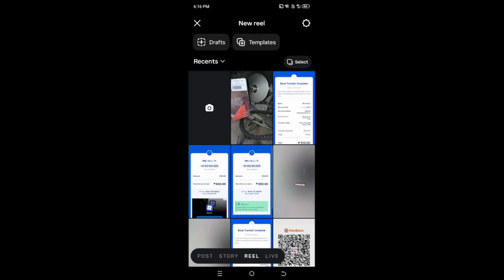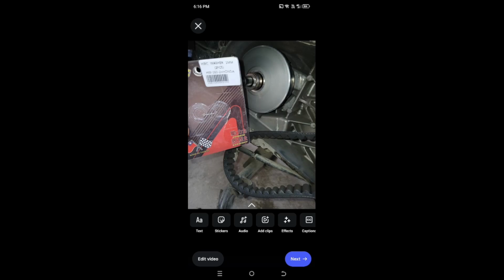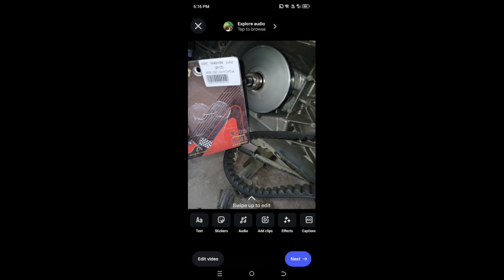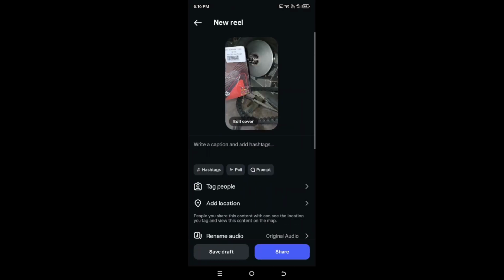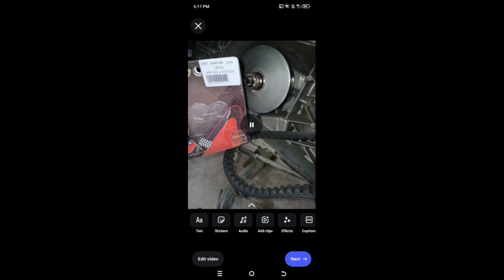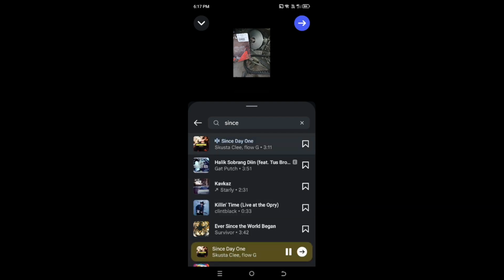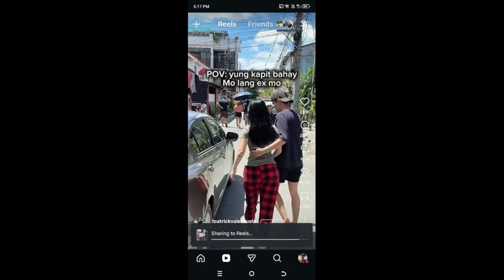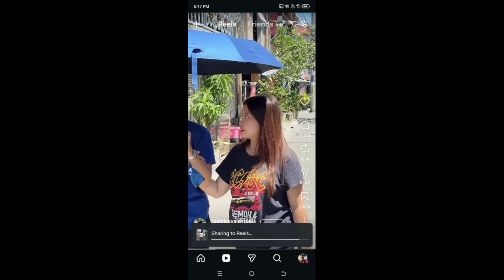How to Add Music to an Instagram Post (Latest Update)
How to Add Music to an Instagram Post

Learn how to add music to your Instagram post in this simple step-by-step tutorial. I’ll show you how to include songs in Instagram posts, Reels, and Stories, plus how to choose trending music to make your content more engaging and viral.

✅ Add music to Instagram posts
✅ Insert songs in Reels and Stories
✅ Use trending audio on Instagram
✅ Adjust music timing and clips
✅ Beginner-friendly tutorial

This guide is perfect for content creators, influencers, and beginners who want to make their Instagram posts more attractive and professional using music.